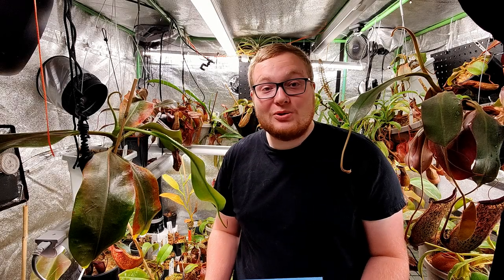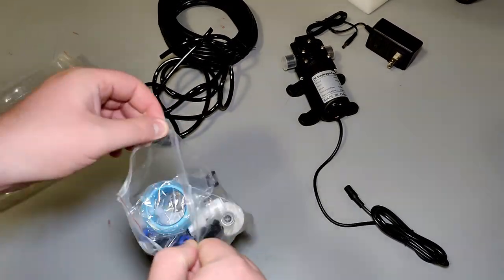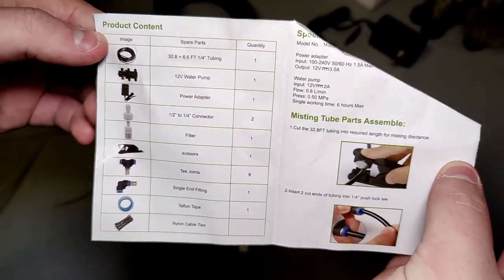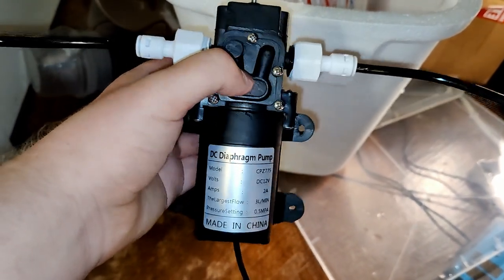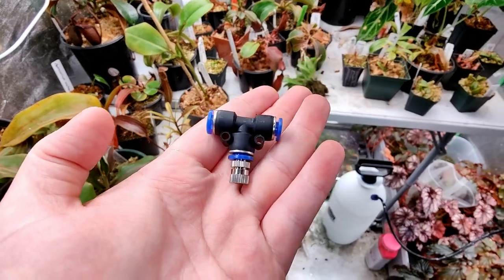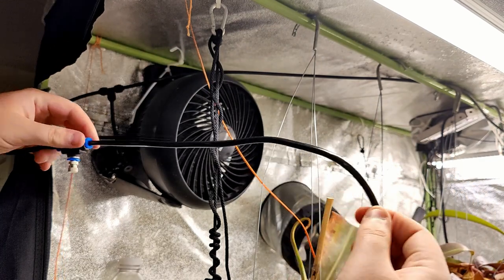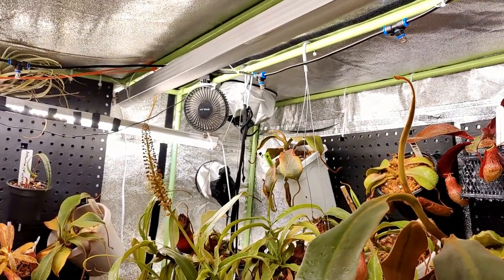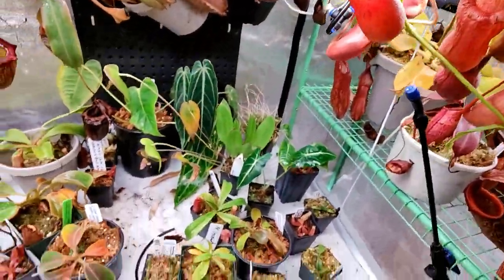Set-up Tutorial and Demonstration of The REDTRON Misting Cooling System with Pump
Set-up Tutorial and Demonstration of The REDTRON Misting Cooling System with Pump for my Carnivorous Plant Grow Tent.

Link for the System